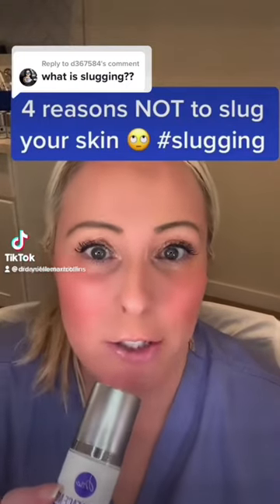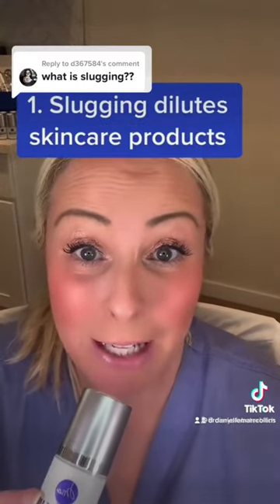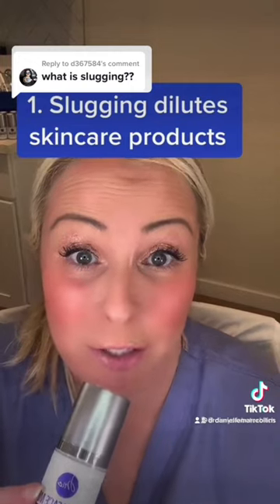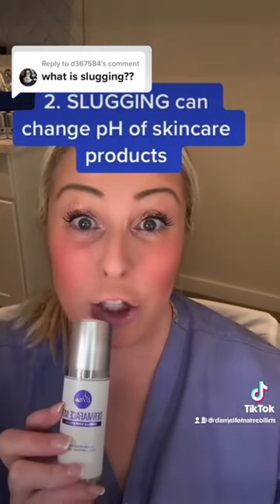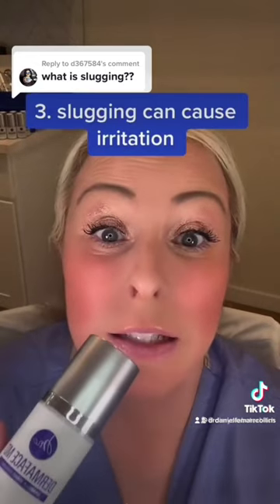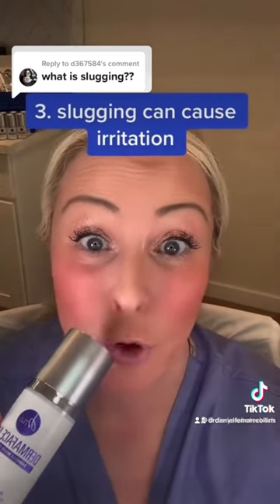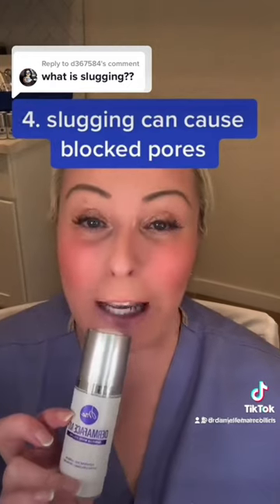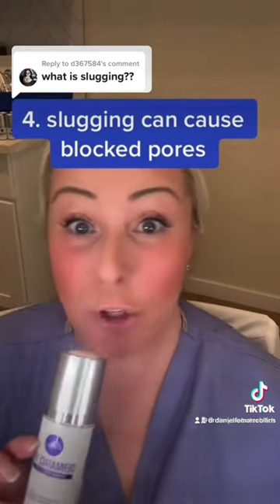Slugging is covering your face with Vaseline or aqua phor type products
Slugging is covering your face with Vaseline or aqua phor type products. On my personal tik tok account I did a series “To SLUG OR NOT TO SLUG”sluggingroutine slugging?